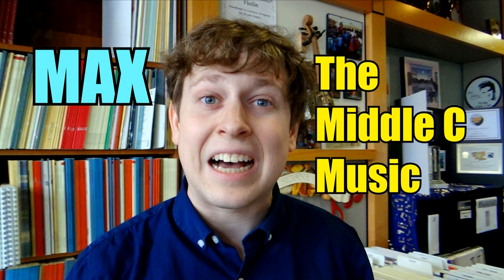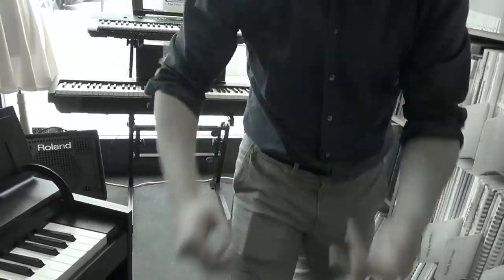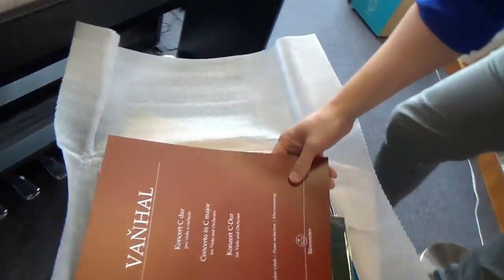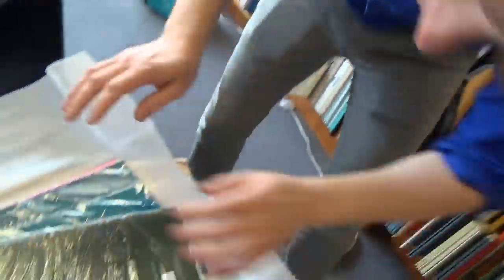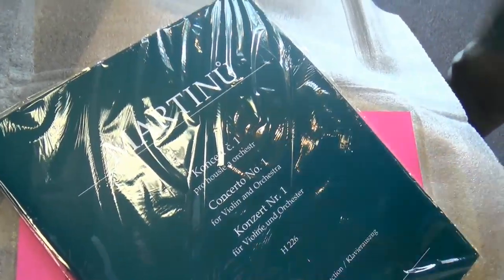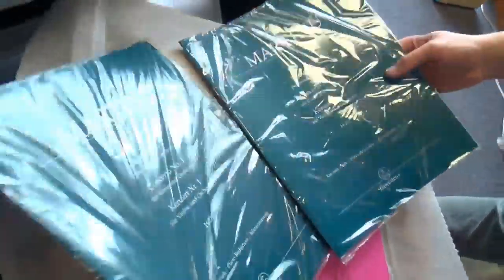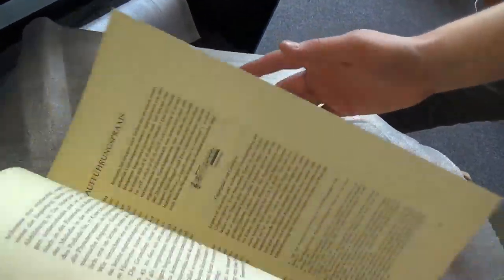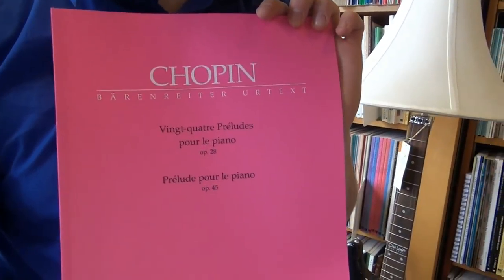Middle C Unboxing: In the Pink With Barenreiter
Middle C Unboxer Max can barely contain himself as he rips into another box of new issues from Barenreiter. More info at middlecmusic.com